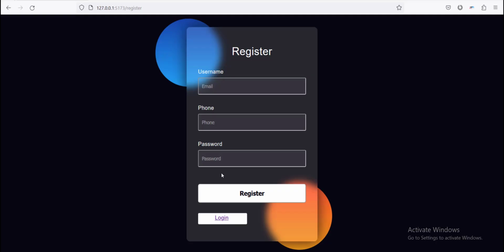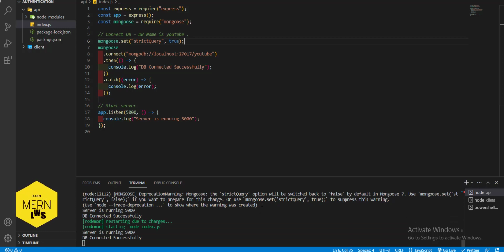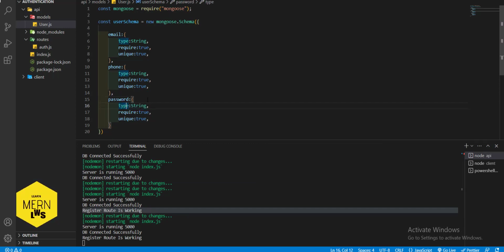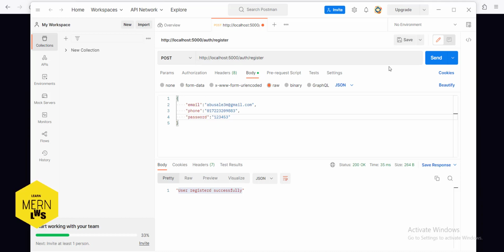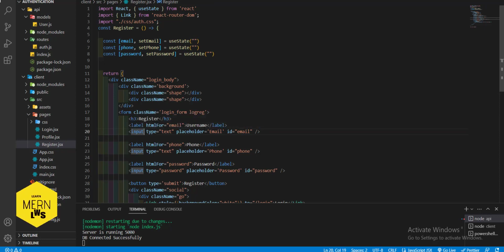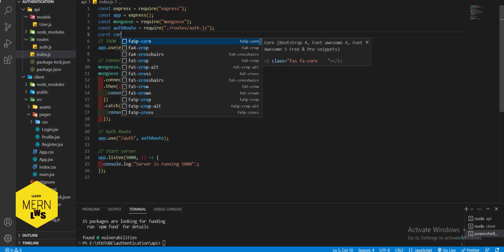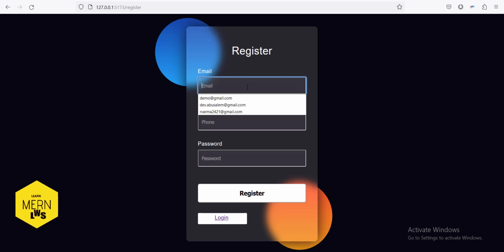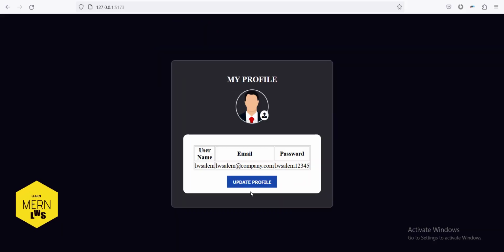Full Stack Authentication (MERN) Login Registration (Backend) API & Model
Welcome to my video on Full Stack Authentication (MERN) Login & Registration API  & Model part- 03 . In this tutorial, we'll be using ReactJS, CSS3, Node JS, Express JS, Mongo DB, Mongoose and React Functional State to create an amazing profile page that's secure and robust.

We'll start by building the foundation using ReactJS and then move on to styling it with CSS3 to make it look visually appealing for backend and api we will use  Node JS, Express JS, Mongo DB, Mongoose. You'll learn how to use React Functional State to manage how to make a api using express and node how to use postman, how to use express mogoose , how you mongoose mode and route etc ,

With Full Stack Authentication (MERN), you'll learn how to secure the page by implementing advanced security features like user authentication and authorization. We'll show you how to use MERN stack tools like Node.js,Express and MongoDB , Mongoose to ensure that user data is kept safe and secure.

Whether you're a beginner or an experienced developer, this video is perfect for anyone who wants to learn how to create a Full Stack Authentication (MERN) . You'll gain hands-on experience with the latest technologies and frameworks, so you can apply your knowledge to create your own applications.

So, join us on this exciting journey as we walk you through the step-by-step process of creating a Full Stack Authentication (MERN) Part-3. With our easy-to-follow instructions and helpful tips, you'll be able to create API and Mongoose Model that is not only visually stunning but also secure and efficient.